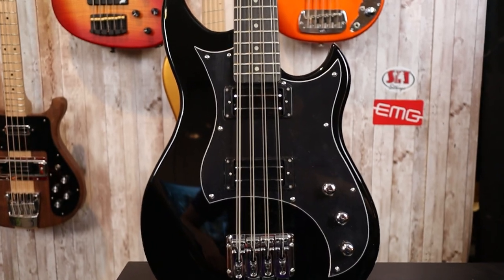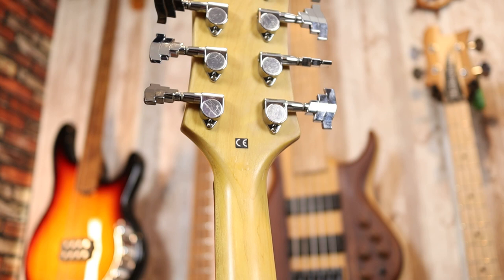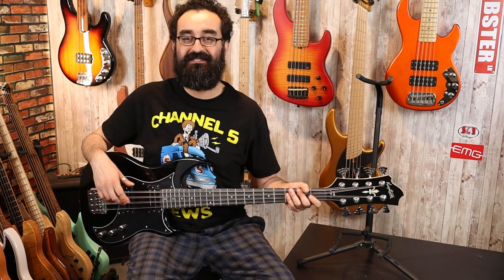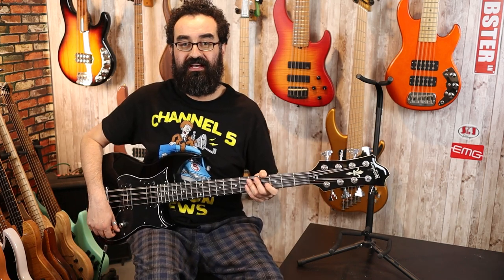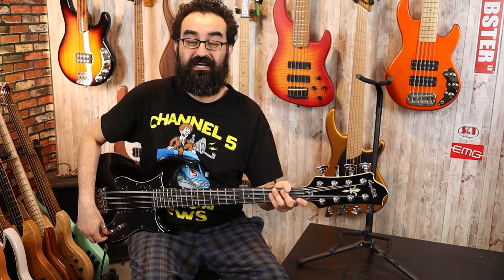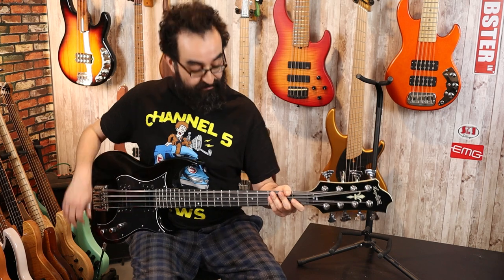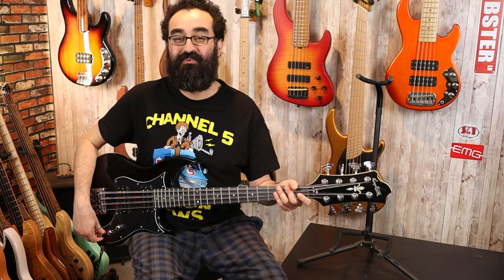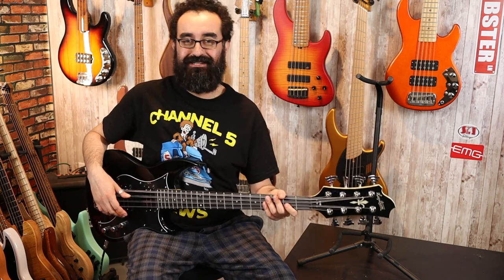Hagstrom HB-8 - The Old School Eight String Short Scale Boat Anchor! - LowEndLobster Review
NOTE: This video was filmed in April of 2022, well before any of the allegations against Andrew Callahan of Channel 5 went public. Though were were strong supporters of his message of radical empathy, we no longer can support Andrew or Channel 5 after what has come to light. Please forgive the shirt here!

Edit: Bridge is a Sung Il B208

Hey Everyone! Today we're reviewing the Hagstrom HB-8, a weird little retro eight string short scale bass! This strange stringtastic bass features some guitar-ish rail pickups and a 6-way rotary switch allowing for a ton of different pickup modes. is this Hagstrom the perfect little bass for some 8 string fun? Let's find out!